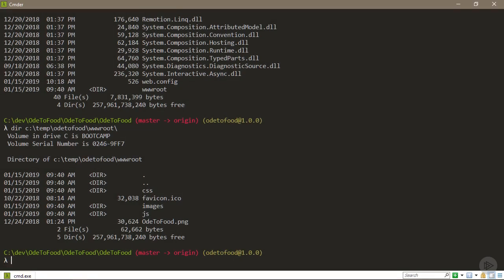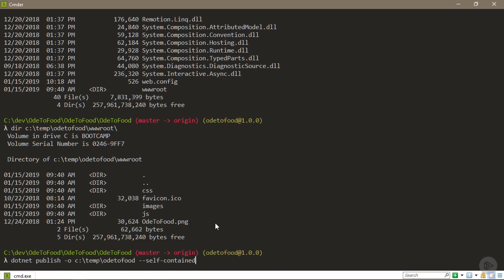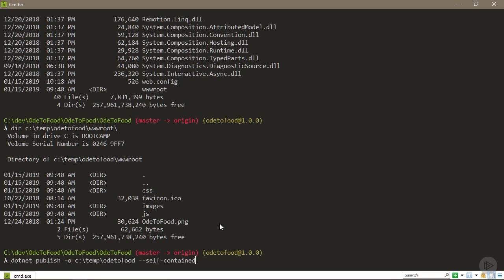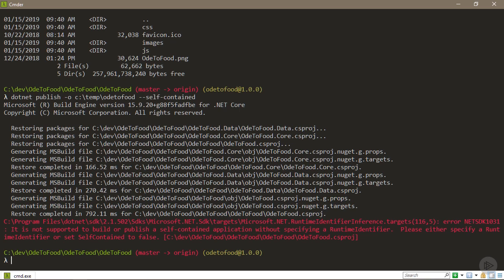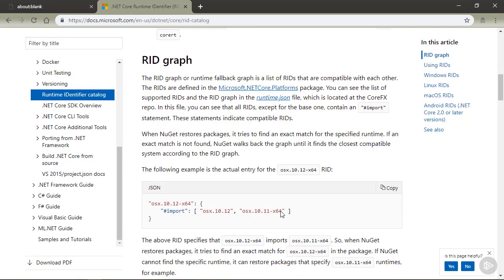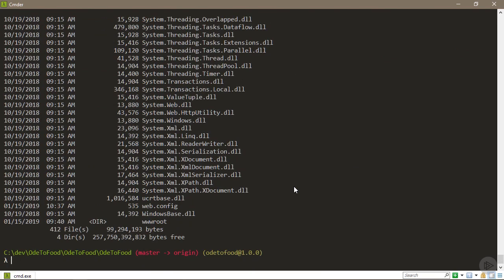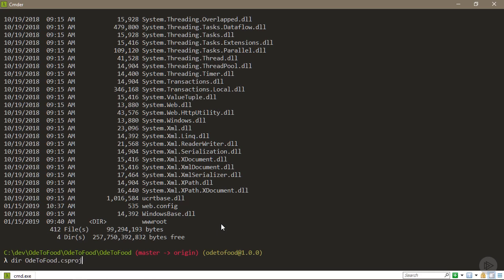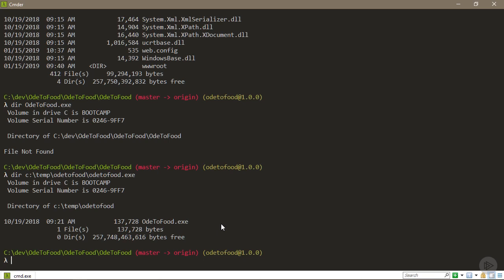04 Building Self contained Applications